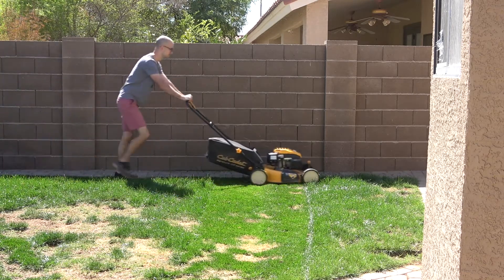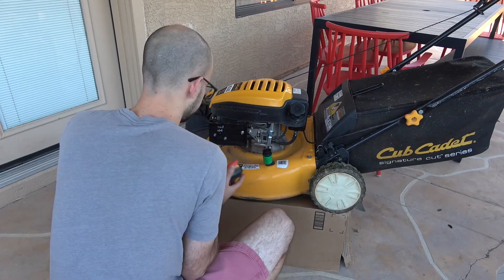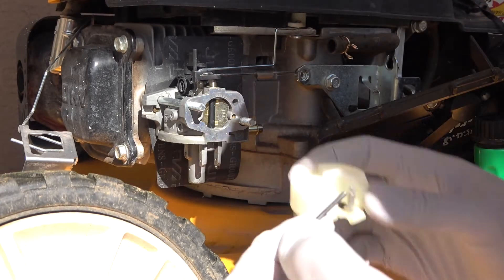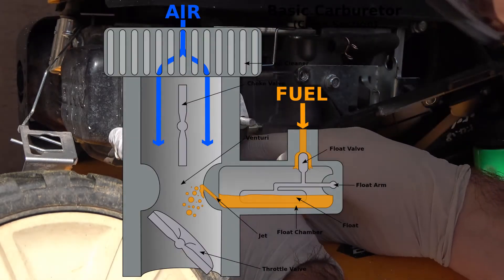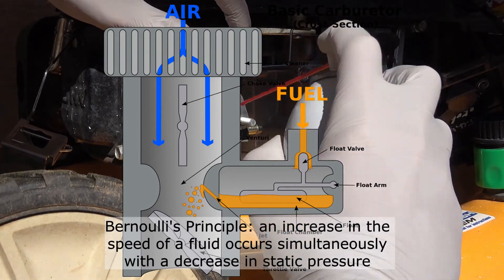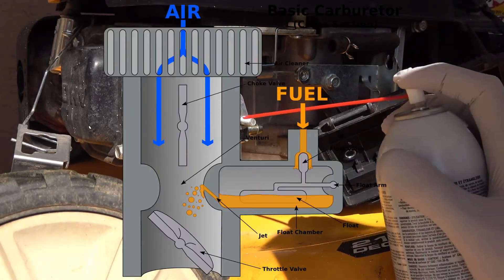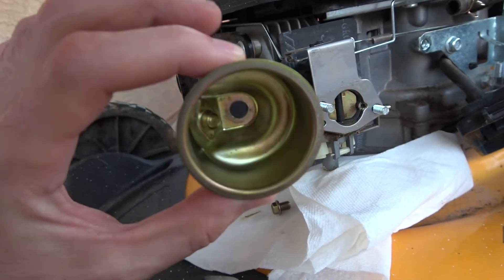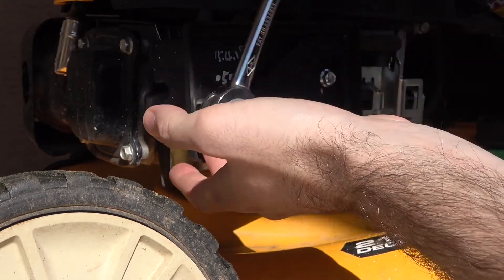Fix a Rough-Running Lawn Mower (Carburetor Cleaning)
Everyday Engineer #3 - Carburetors

In this episode, I expose and clean a carburetor to fix a rough-running lawn mower.